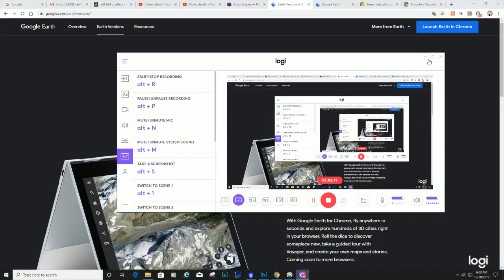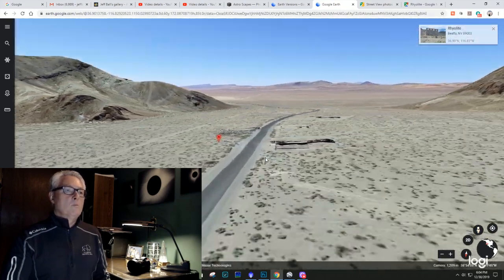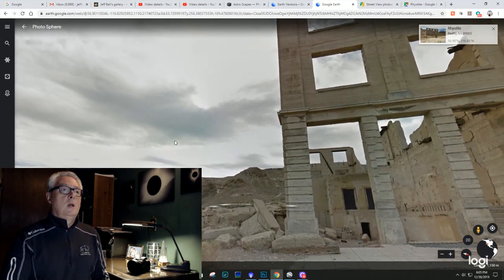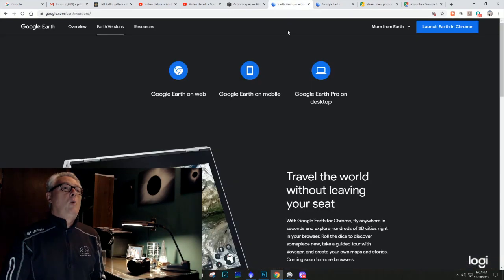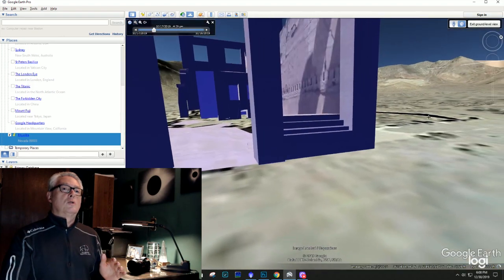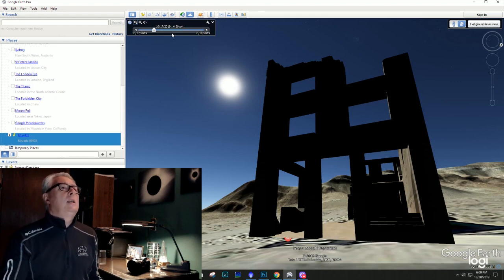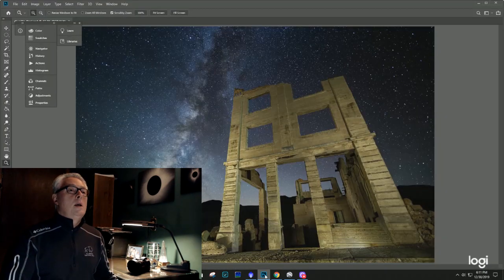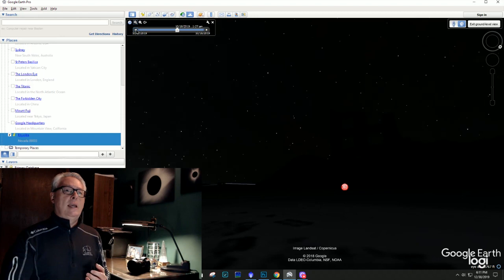Improve Your Composition with Google Earth Pro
Join me as we review a powerful tool in improving your compositions for landscape and astroscape photography...Google Earth Pro for the desktop.

My camera gear:
Canon EOS Ra
Canon EOS RP
Canon 35mm f1.2 for Canon EOS R
Canon 50mm f1.8 for Canon EF
Canon EF to R lens adapter
Rokinon 14mm f2.8 for Canon EOS R
Rokinon 24mm f1.4 for Canon EOS EF
iOptron SkyGuider Pro
ZWO ASI294MC Pro
DJI Mini Drone Bundle
DJI Osmo Pocket
DJI Osmo Mobile 3
Rode Wireless Go Microphones
Insta360 One R

William Optics Redcat 51
Astro-Physics 130EDF
Astro-Physics 92mm Stowaway
Astro-Physics Mach1GTO